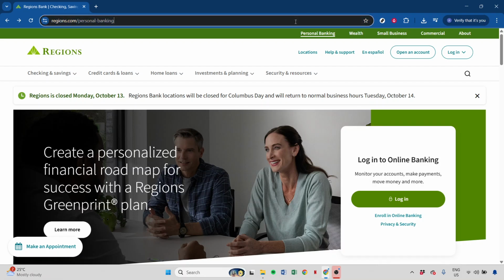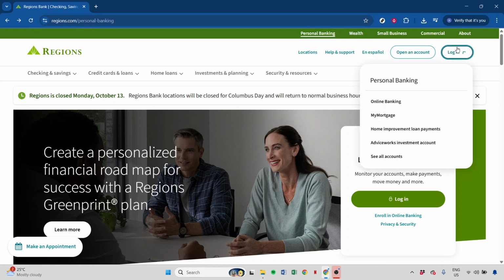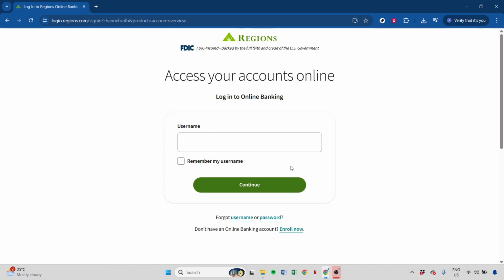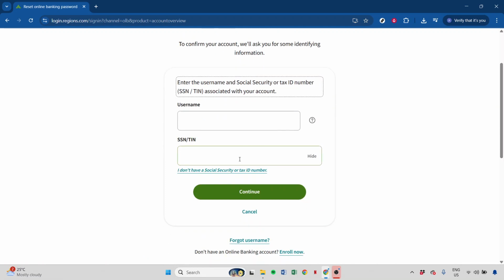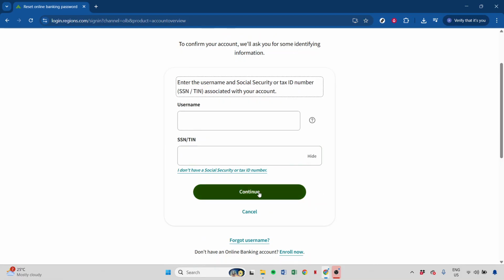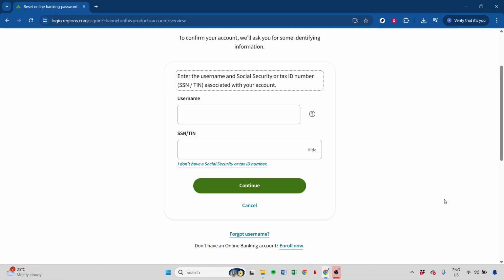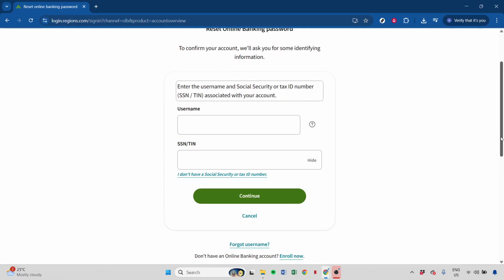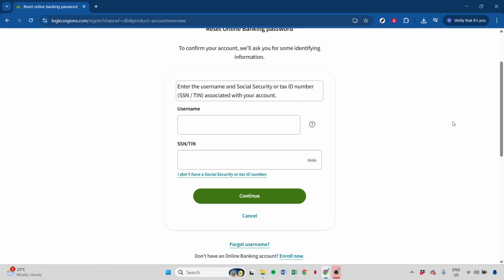How To Reset Regions Bank Online Banking Password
Forgot your Regions Bank online banking password? In this video, I’ll show you how to reset your Regions Bank online banking password step by step, so you can regain access to your account quickly and securely.

👉 In this video, you’ll learn:

How to access the password reset page

Step-by-step instructions to create a new password

Tips for choosing a strong and secure password

What to do if you face issues during the reset process

Follow this guide to reset your Regions Bank online banking password safely and efficiently.